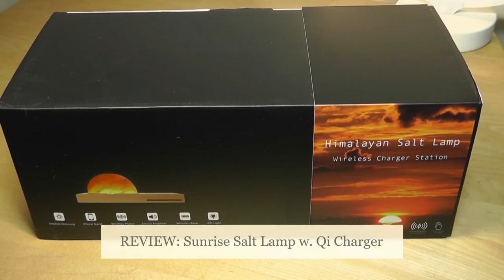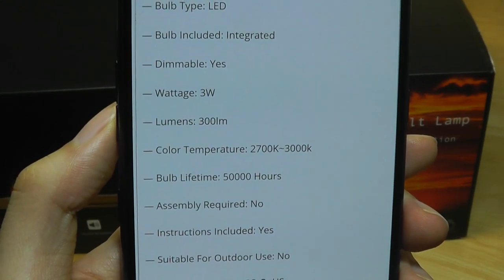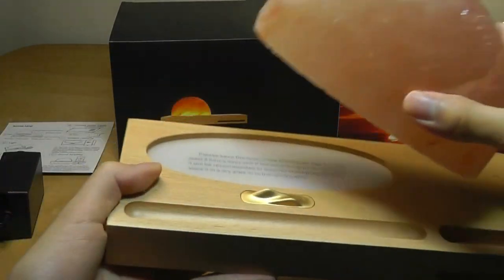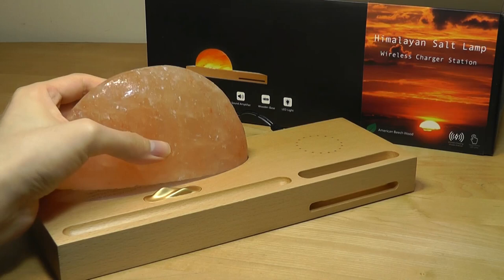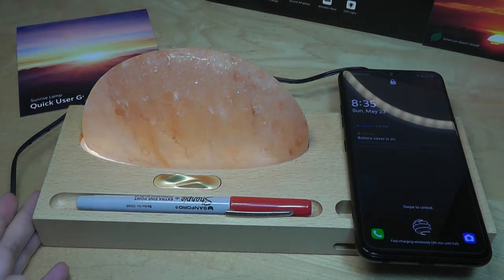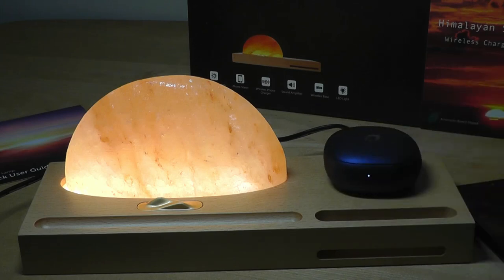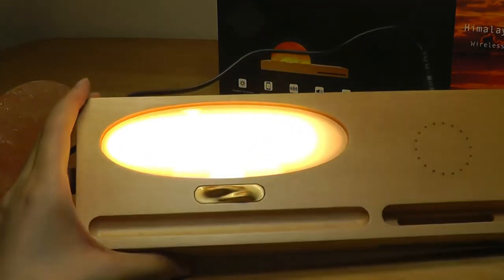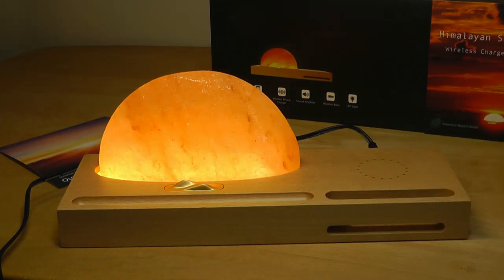REVIEW: Himalayan Salt Lamp Qi Wireless Charger & Phone Stand! Unique Mood Lamp?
Closer look @ Himalayan Salt LED Sunset / Sunrise Design Lamp -

Details:
This Himalayan Salt Lamp is handmade, cut and polished so that different layers of colors will be cast through the salt. The special coating on the surface helps to prevent dripping.

Integrated into the multifunctional base is a highly-useful Qi wireless charging platform for your devices. Ideal for a coffee table, desk, and many other places, this lamp offers aesthetic ambiance and versatile functionality.

PRODUCT DETAILS
— Colors: Original Wood Color
— Materials : Solid Wood, Rock Salt, Electronic Components, Zinc Alloy
— Measurements: 10.4"L x 4"W x 3.7"H
— Warranty: Manufacturer's 1 Year
— Stepless Dimmable Brightness (touch control)
— 5-in-1 Multifunctional Base (Dimmer, Charger, Cell Phone Stand, Sound Amplifier, & Pen Holder)
— Cord Length: 5'
— Voltage: 5V, 2A
— Bulb Type: LED
— Bulb Included: Integrated
— Dimmable: Yes
— Wattage: 3W
— Lumens: 300lm
— Color Temperature: 2700K~3000k
— Bulb Lifetime: 50000 Hours
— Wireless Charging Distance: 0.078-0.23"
— Product Weight: 2.2 lb

INCLUDES
— Lamp
— Himalayan Rock Salt Crystal
— Power Adapter

This wireless charger is compatible with devices with built-in Qi wireless charging, and devices equipped with Qi wireless charging adapters. Qi wireless enabled devices include Apple iPhone 8 & newer, Samsung Galaxy S7 & newer, Samsung Galaxy Note 8 & newer, Google Pixel 3 & newer.

Please Note: Natural mineral salts will drip in the air. This salt lamp features an insulating coating on the surface of the rock salt to minimize issues, but water droplets/dripping is normal.

The Himalayan Salt Lamp - a single, uniquely shaped and astounding art piece that functions more than just a mere lamp. With a Himalayan salt air purifier, it's smooth and sleek design, combined with ideal functionality, make it a must have addition whether on a bed side or desk table. Say good bye to dull and unpleasing desk lamps. Good bye to switches, chaotic tangled cords, electrical extensions and mess. Features: - Smooth touch controls to adjust brightness - Wireless Phone charging feature - Air Purifier - Large tray for essentials

Himalayan Salt Lamp - They are handmade and cut out off the purest Himalayan salt in Pakistan, polished into the shape of Sunrise. Different layers of colors will be cast through the salt. The special coating on the surface helps to prevent dripping and keep its potential health benefits for our body. Ideal for the center of a coffee table or desk.

Stepless Dimmable Brightness – Control the light with one simple effortless touch. The brightness of the light is stepless dimmable by long pressing the metal switch, providing warm light for your room.
5 in 1 Multifunctional Base – The base of Sunrise made of beech wood features stepless dimming control, wireless phone charger, cell phone stand, sound amplifier, and pen holder.

Sunrise Himalayan Salt Lamp, Ambient Lamp Meditation Lamp with Himalayan Salt, Wireless Charger, Sound Amplifier, Pen & Cell Phone Holder (Himalayan Salt)